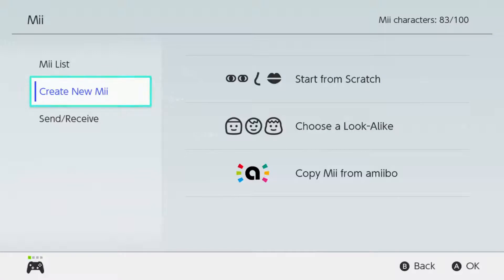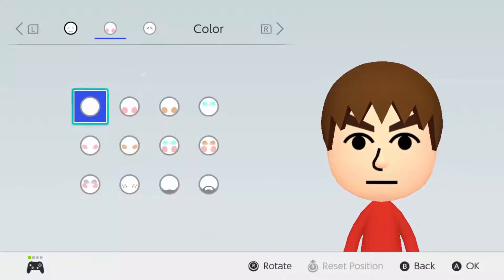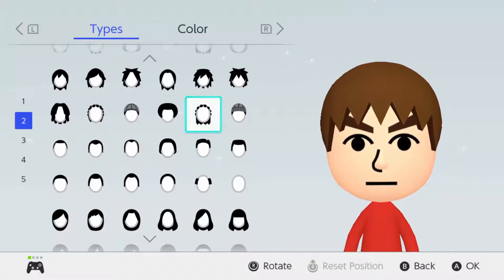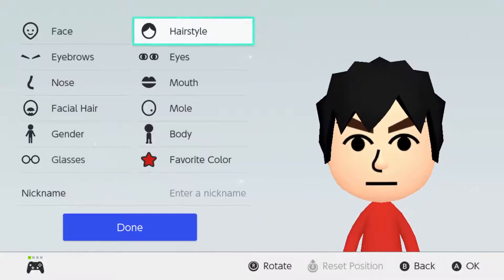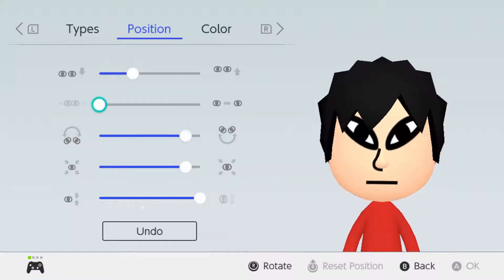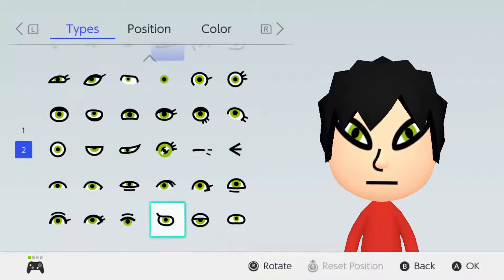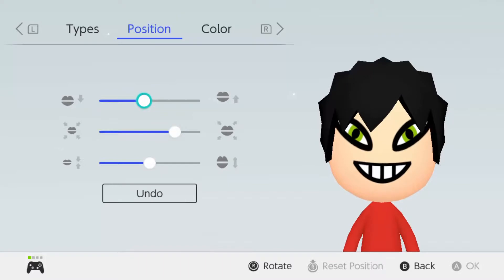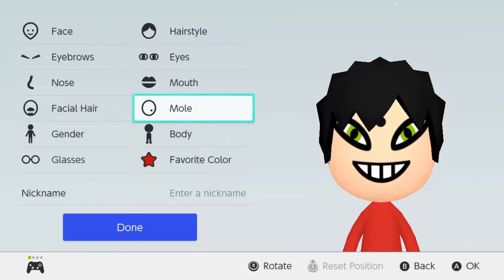Mii Maker How To Create Ditto From Ben 10 Ultimate Alien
Hi guys Today's Mii Maker Video we will be creating Ditto From Ben 10 Ultimate Alien.